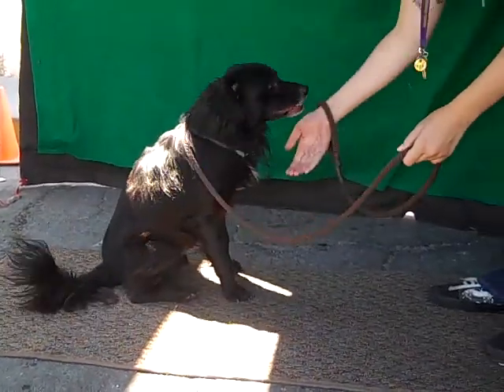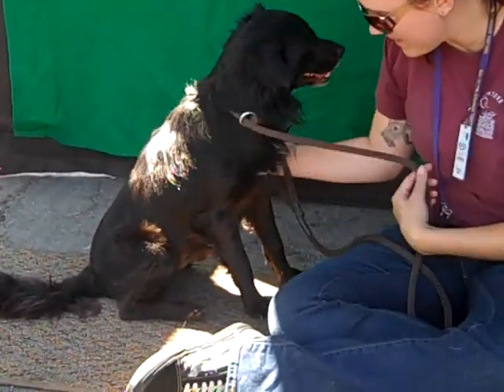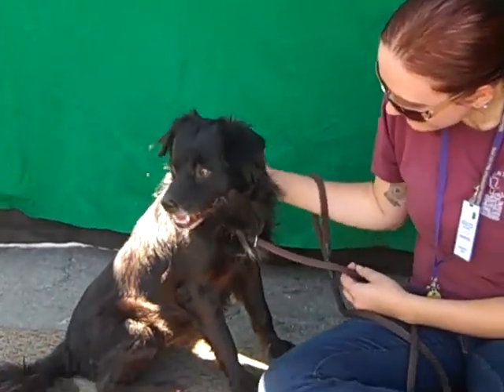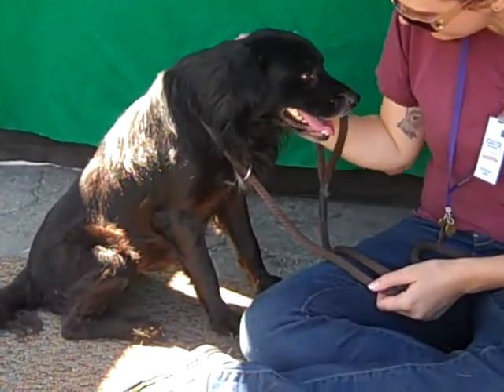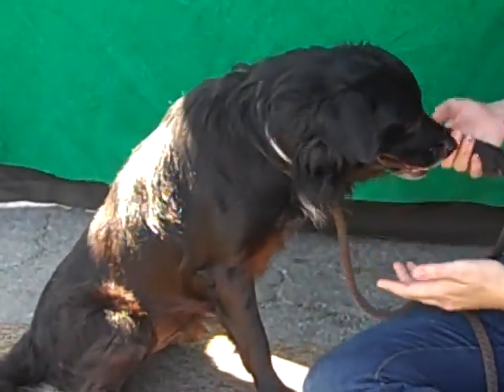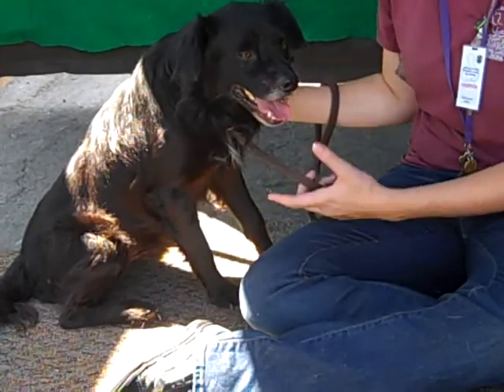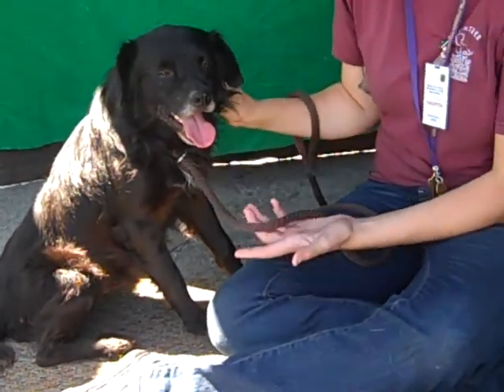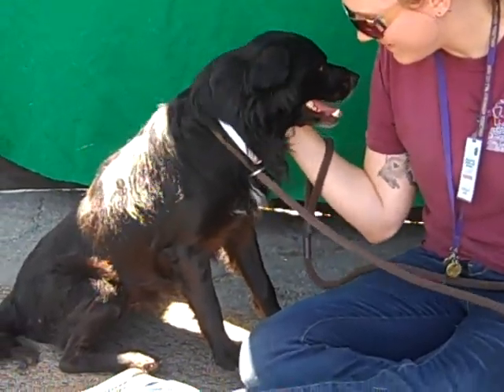A4744631 Barney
A4744631 Barney is a remarkable 3-year-old black neutered male Field Spaniel mix who was found in Baldwin Park and brought to the Baldwin Park Animal Care Center on August 12th. Weighing 30 lbs, Barney is just an awesome, well-rounded dog who is clearly cut out be a loving and loyal companion. A lap dog trapped in an oversized body, he is happiest when close to his humans although he also gets along with other dogs. It is also obvious he has had training before, as he walks skillfully on leash and even knows both the “sit” and “paw” commands. With a nice medium energy level, he seems ready and eager to take on life as your walking or swimming buddy, or to just curl up on the couch for this week’s episode of your favorite show. Barney will make a superb indoor pet for any individual or family looking for their next best friend.